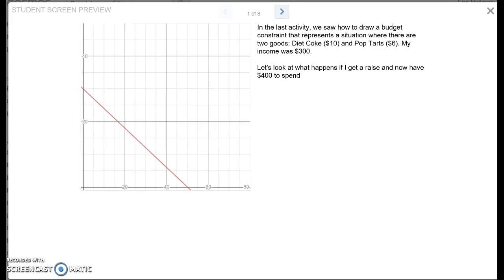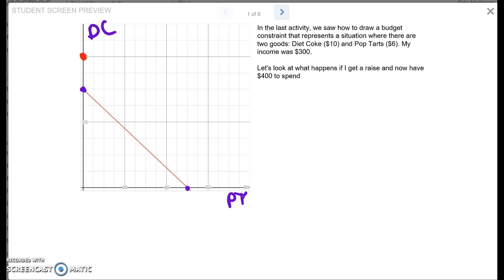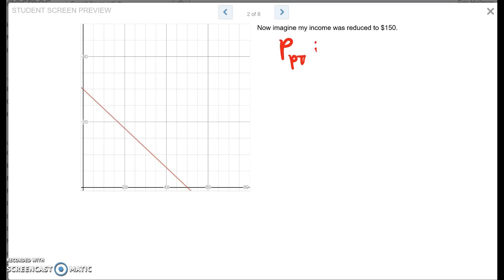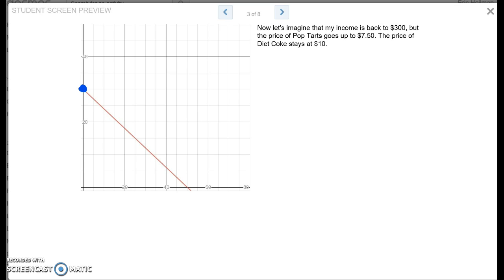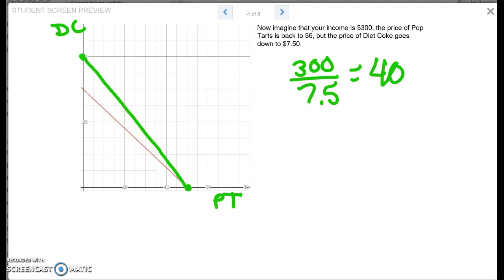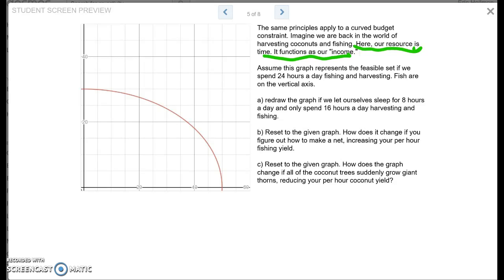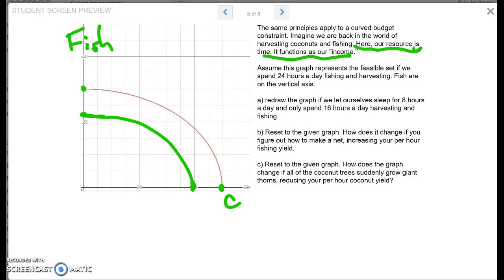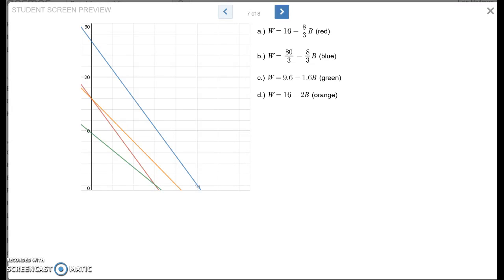4--Shifting Budget Constraints